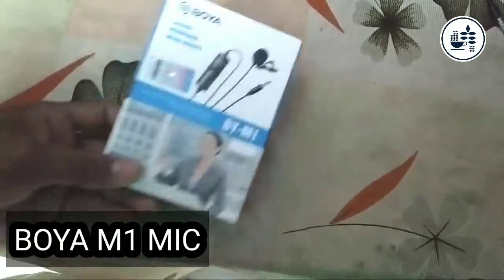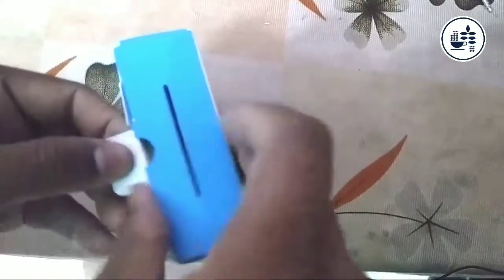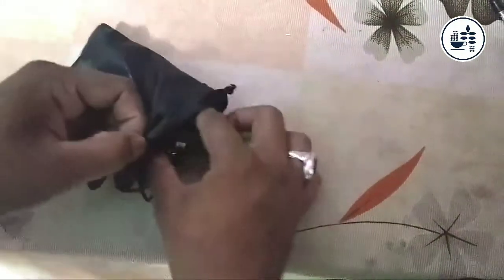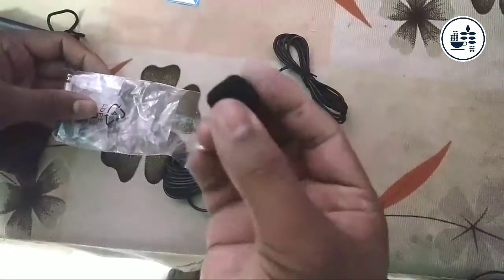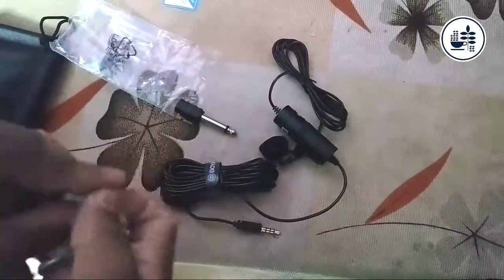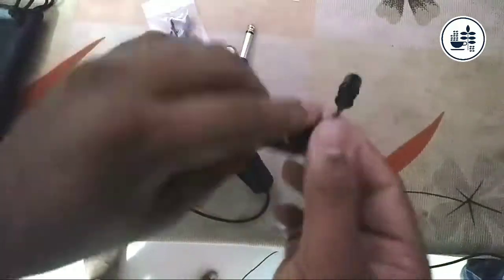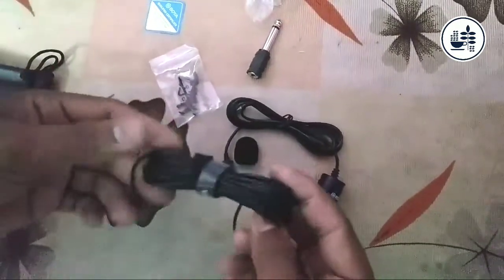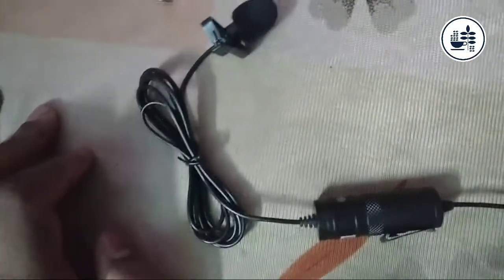boya M1 microphone unboxing 2021 best microphone of YouTube